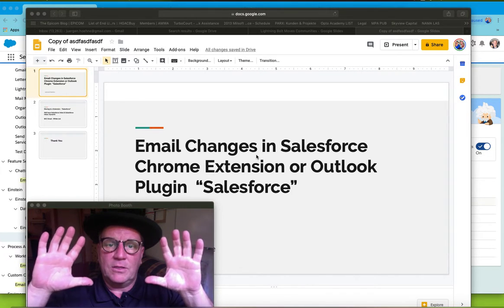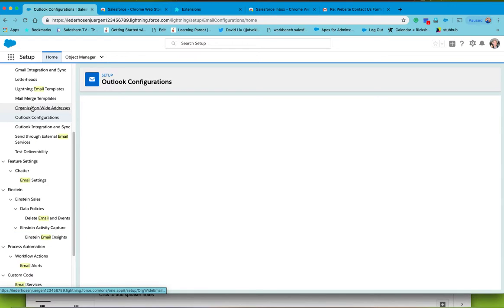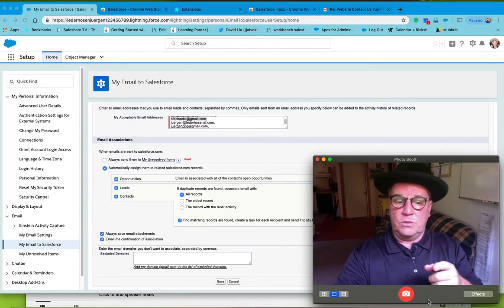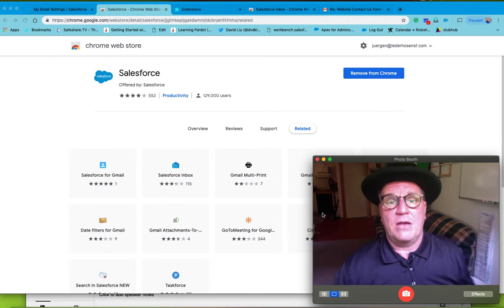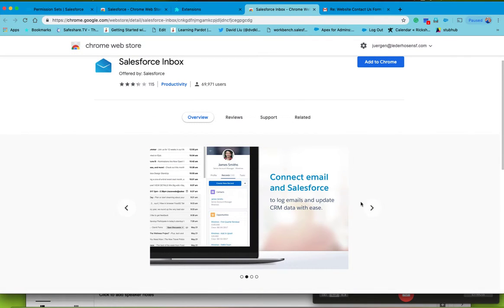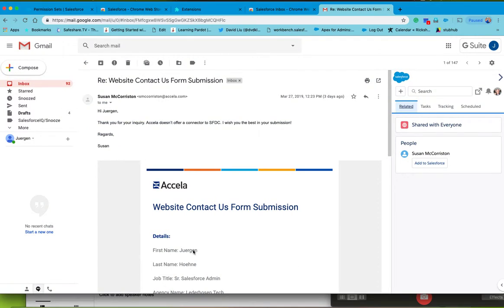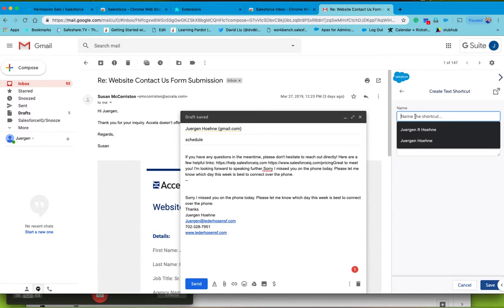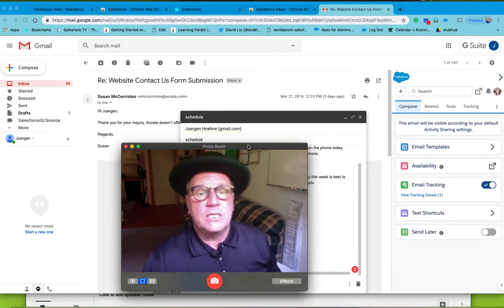Email, Einstein, Calendar & Salesforce Integrations Tutorial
Join us as we dive deep into the integration process, showcasing practical applications and solutions to common challenges. Don’t miss out on the chance to elevate your Salesforce experience!

Key Topics Covered:

Setting up Email integration in Salesforce
Utilizing Einstein for data insights
Managing Calendar features within Salesforce
Troubleshooting common integration issues
Best practices for optimizing your workflow

End-to-End How to Email into Salesforce & functionality demo.
1. Everyone - without a Salesforce Administrator can email into Salesforce - I show you how to find the special BCC Email & White List.
2. 1 Extension in the future - called "Salesforce".  NOTHING ELSE WILL DO: Do not use Salesforce Inbox, OTHER Extensions & Plugins will not work consistently.
End-to-End setup demo for Salesforce Extension / Plugin & Demonstrating the Inbox functionality: Dynamic Calendaring, Tracking, Quick Texts,.

Lederhosen Salesforce